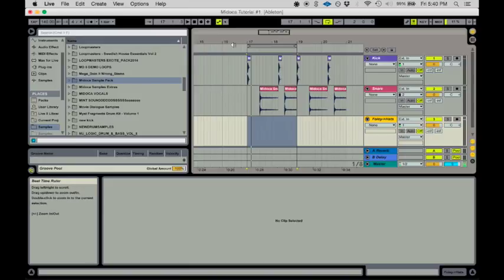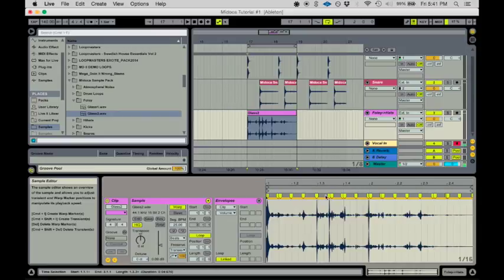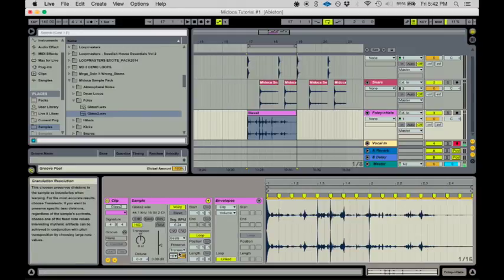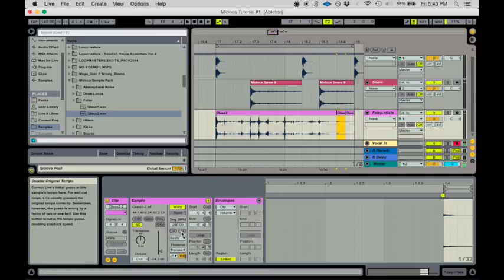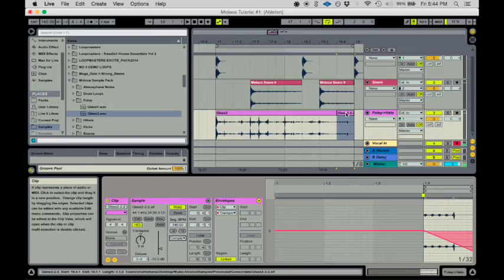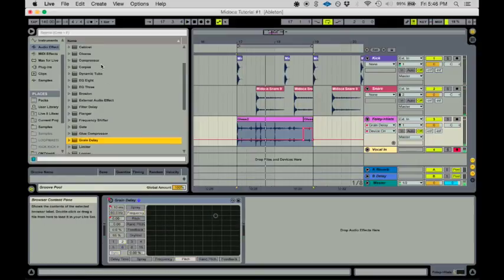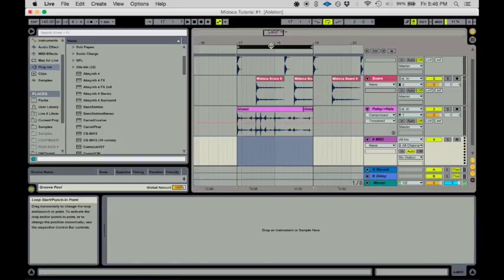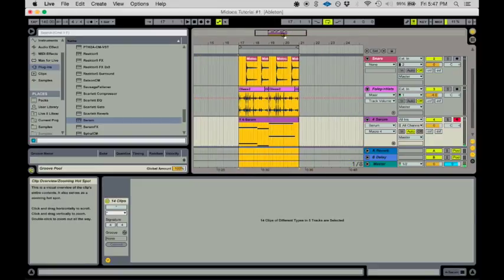[Ableton Tutorial] Creating Hi-Hats from Broken Glass - Midoca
This video is about resampling broken glass into a percussive layer for your production